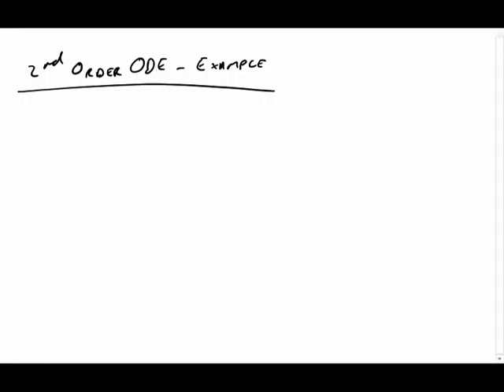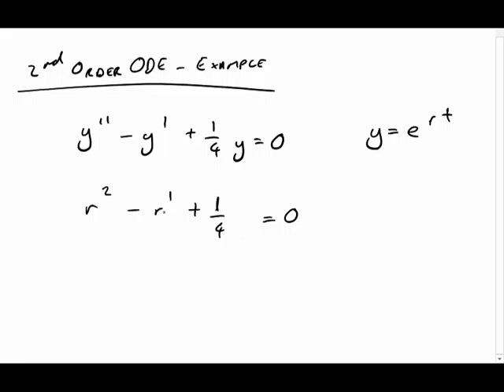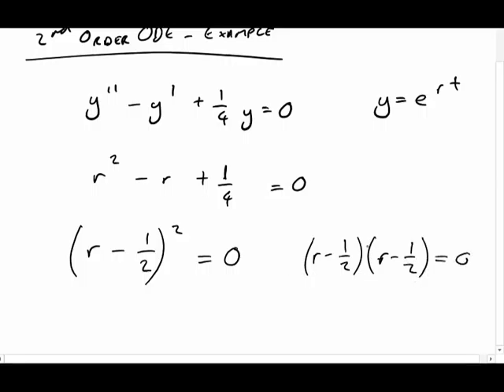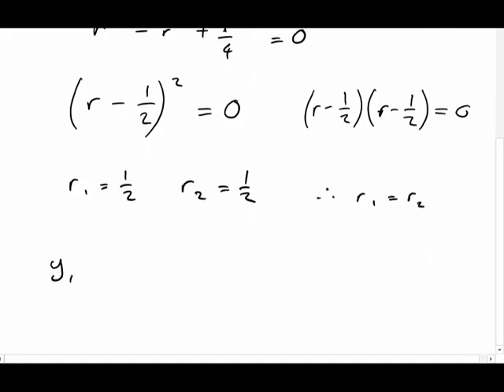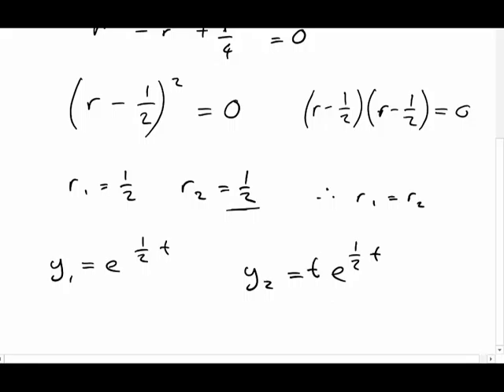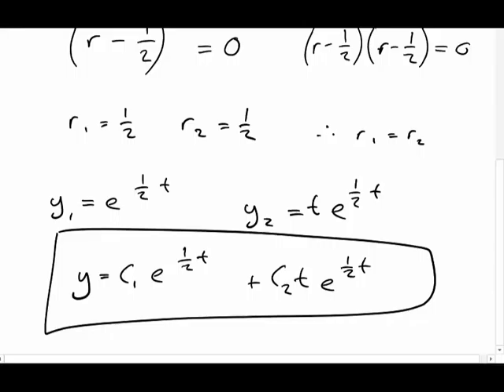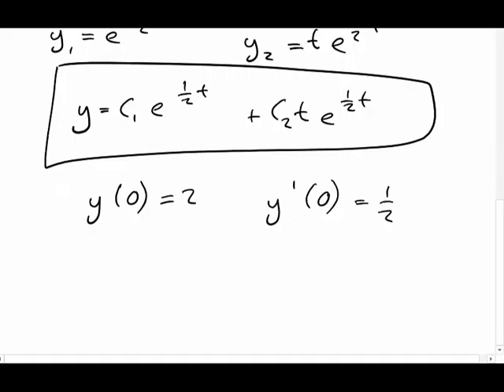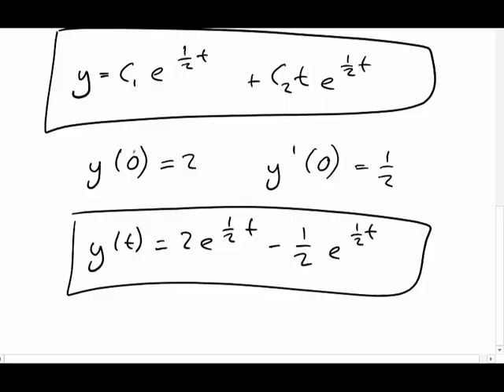Real Exact Roots Example